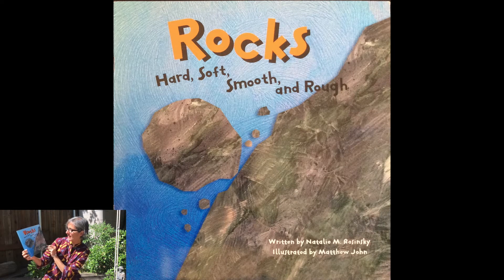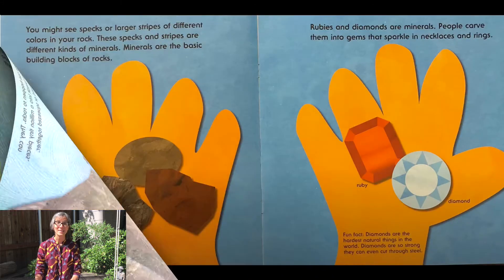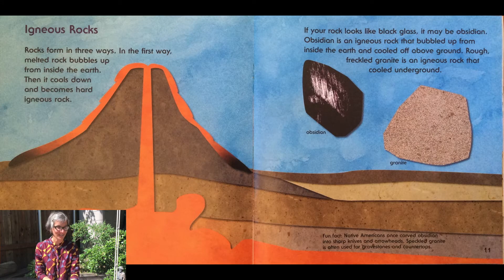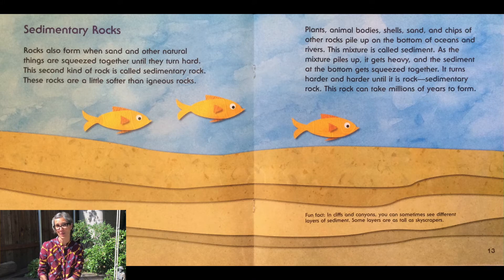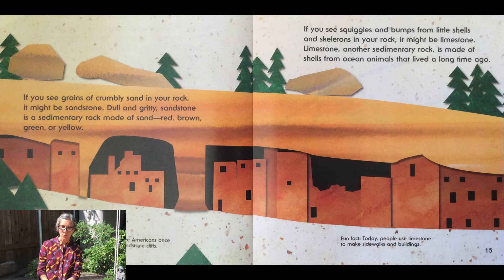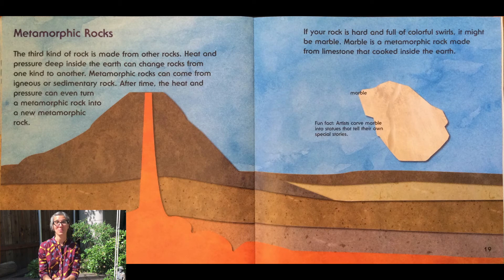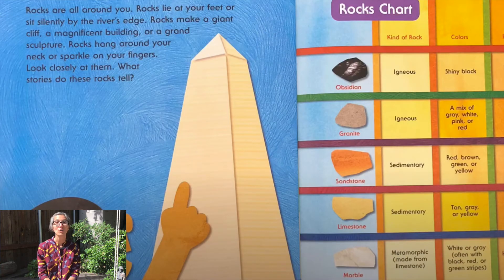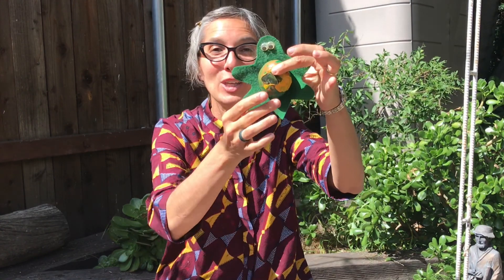Rocks | ROCKS: HARD, SOFT, SMOOTH, ROUGH book | Geology | Science | Preschool | Read Aloud | Story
Science fun for kids with Rocks in this Preschool Read Aloud Story with Ms. Gisa. Rocks: Hard, Soft, Smooth, Rough by Natalie Myra Rosinsky and illustrated by Matthew John (Picture Window Books) introduces children to the three different rock types: sedimentary, igneous and metamorphic. This book is a great introduction to geology for children. Make a pet rock craft at the end of the story!

Rocks: Hard, Soft, Smooth, Rough

Editor
David Nico